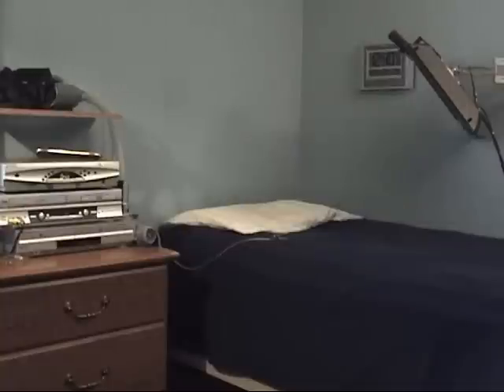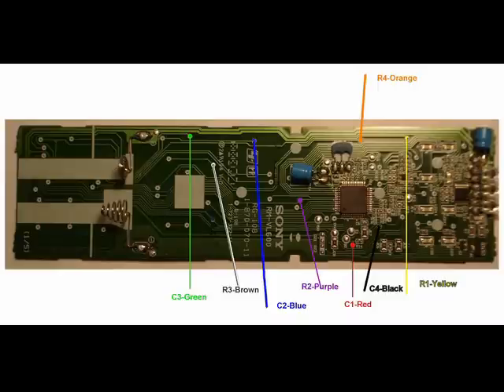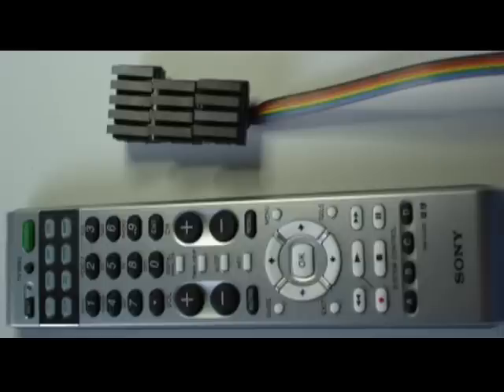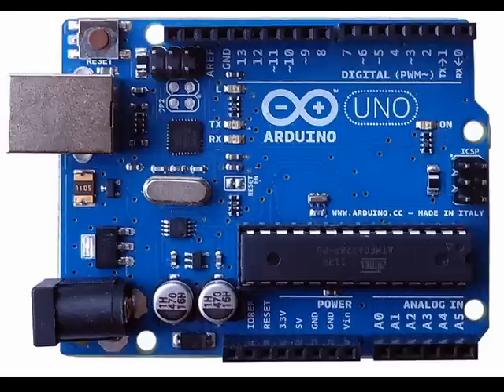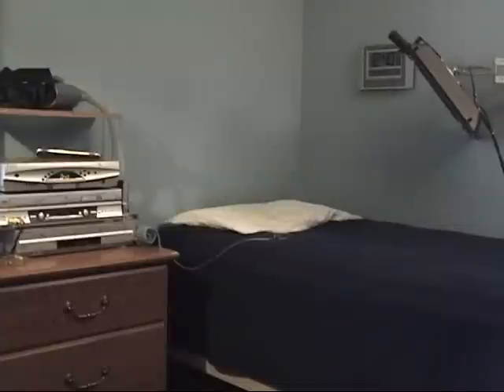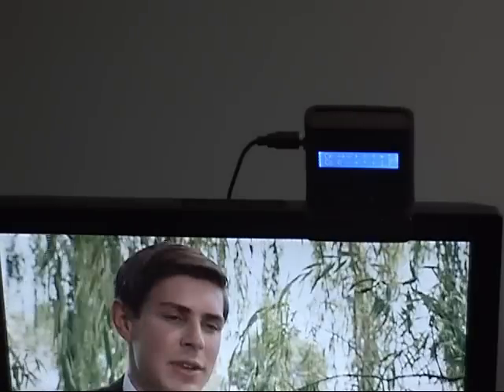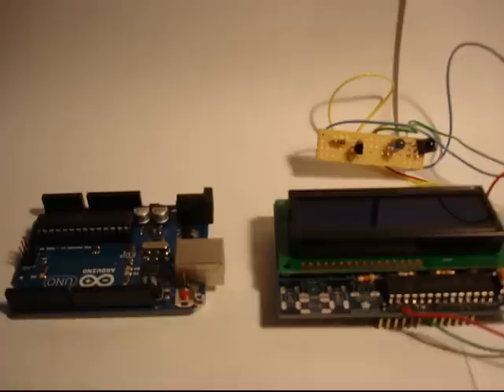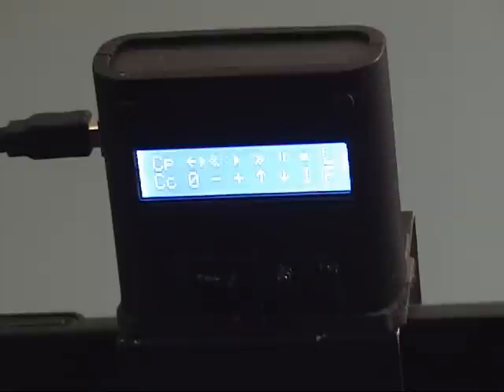A Remote-Control Remote Control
This is a video I shot to demonstrate my remote-control remote control. It's built with an Arduino Uno, an Adafruit LCD shield in some other parts. It's to demonstrate the device for the weekly Adafruit show and tell video chat. Because it's impractical for me to point my WebCam around the room to demonstrate these things, I decided to make a premade video to show the night of the web chat. I will post more details on my blog eventually